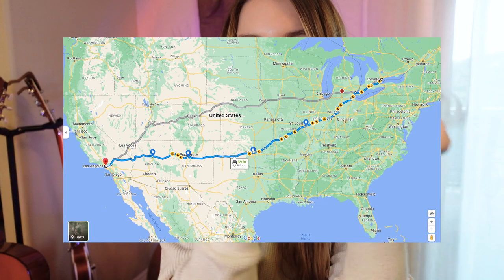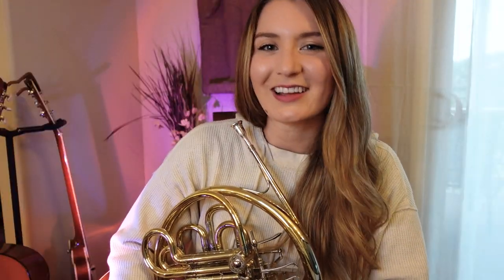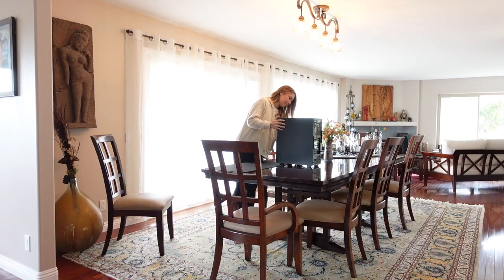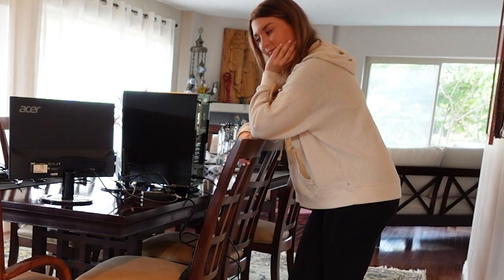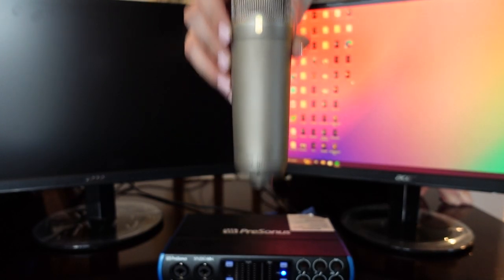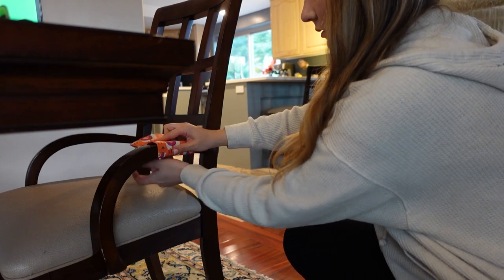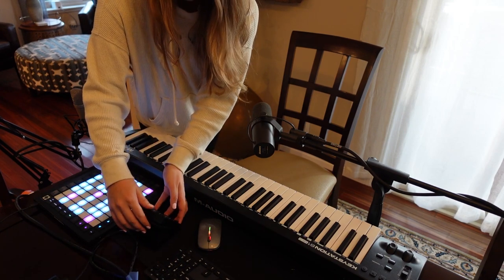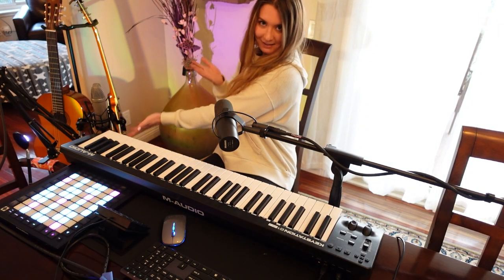SET UP TO RECORD WITH ME! | All my gear + UPDATES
Today I thought I'd take you along as I assemble my temporary dining room recording and stream studio! Someday we'll get that second monitor working ;)